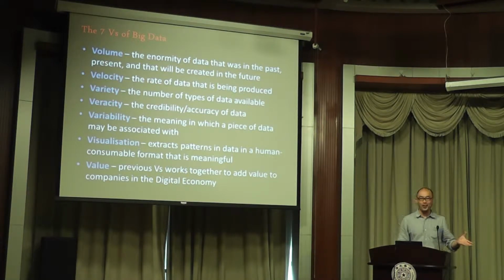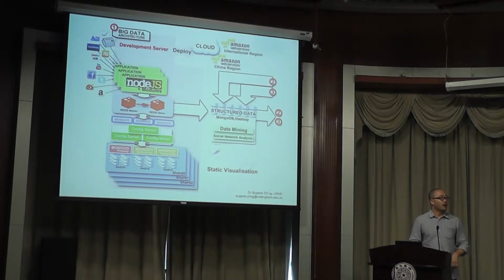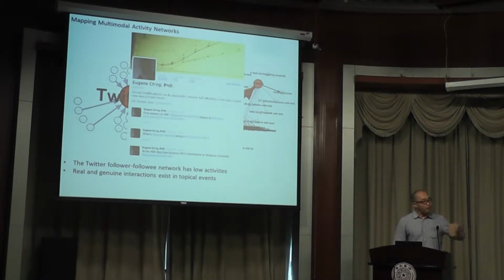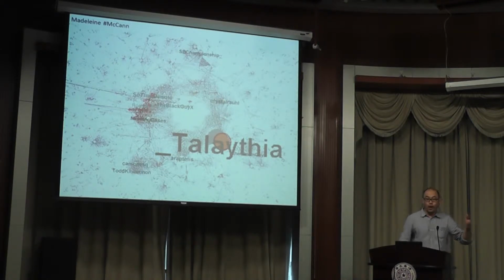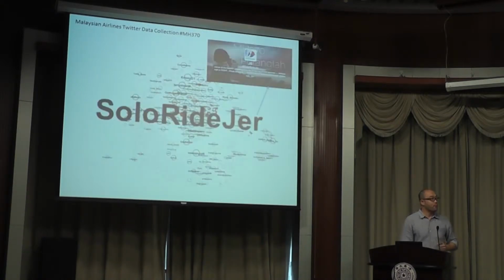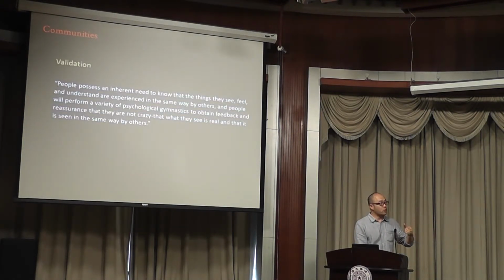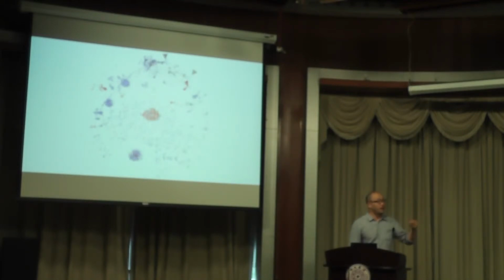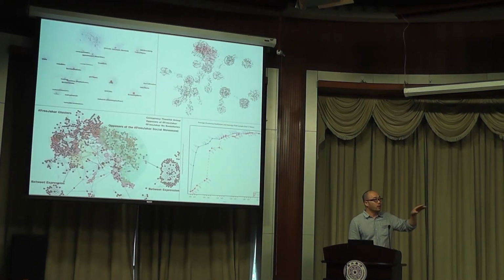Eugene Ch'ng (University of Nottingham Ningbo)-The Value of Using Open-Source Scalable...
The Value of Using Open-Source Scalable Technologies for Social Science and Social Network Analysis- Eugene Ch'ng (University of Nottingham Ningbo)

2014 ASE BIGDATA /Social Computing Conference, Tsinghua University- Beijing China August 4-7,2014